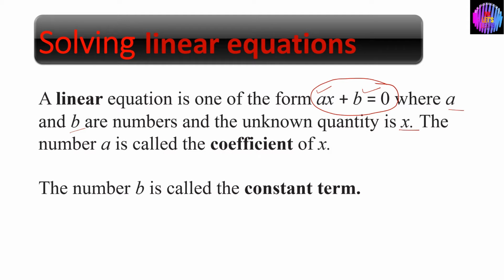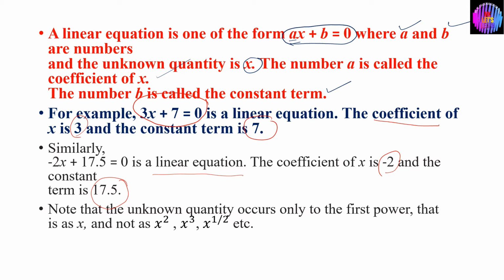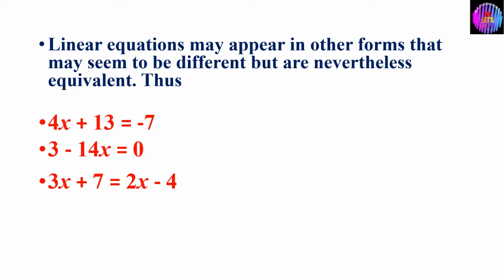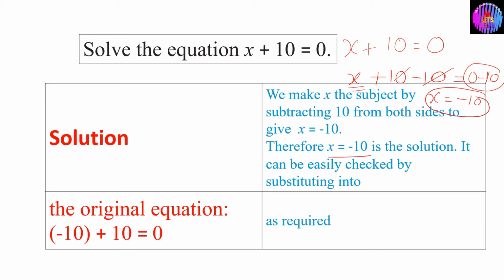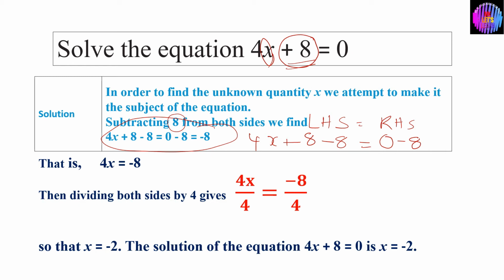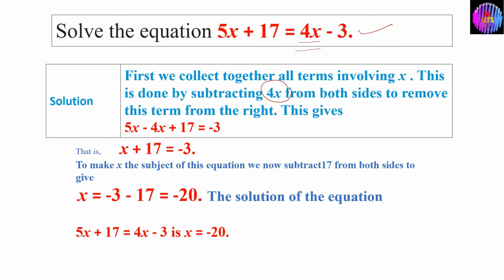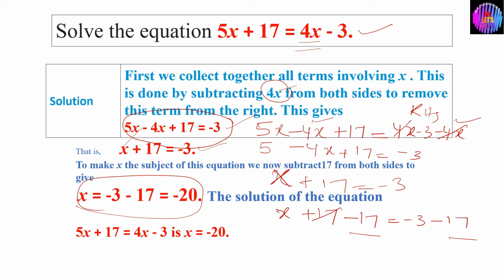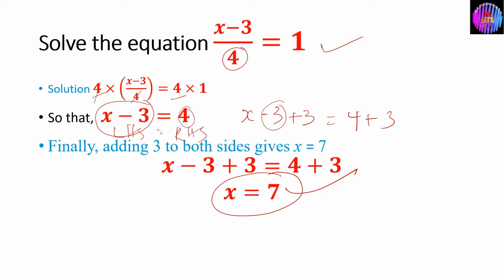SOLVING LINEAR EQUATIONS#MATHS FOUNDATION